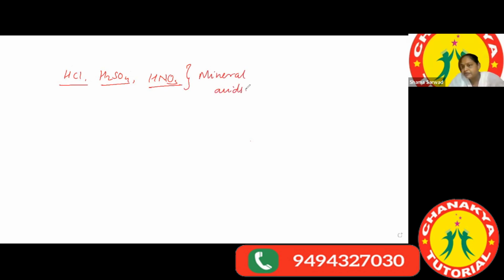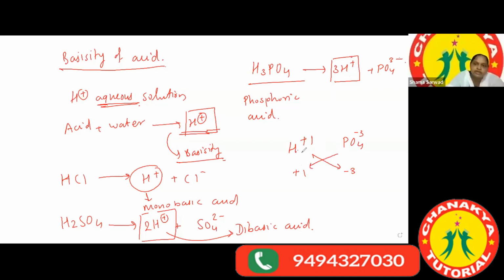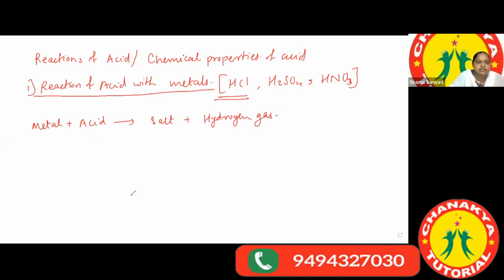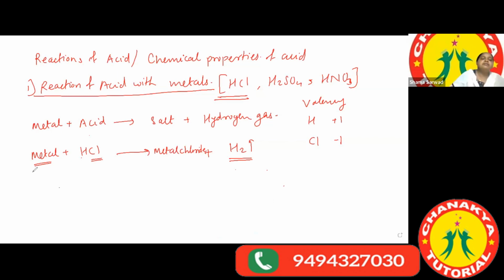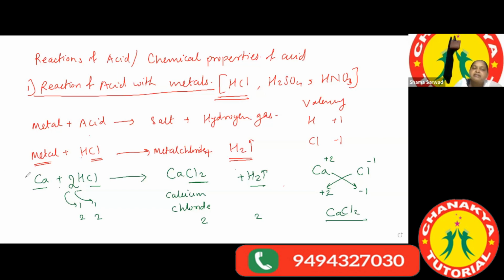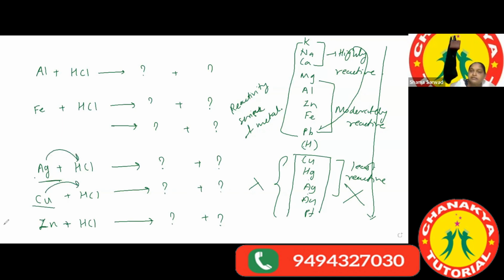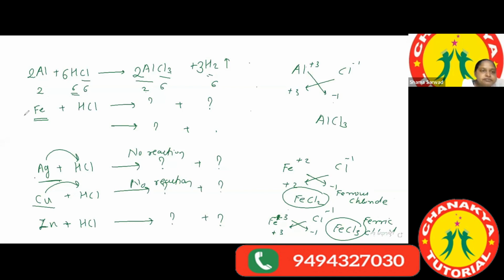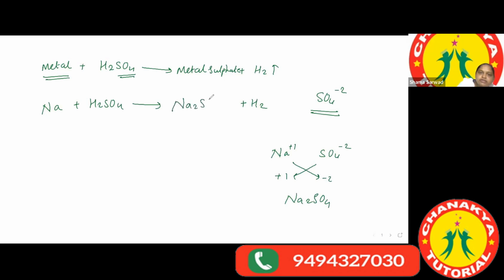Acids, bases and salts L5